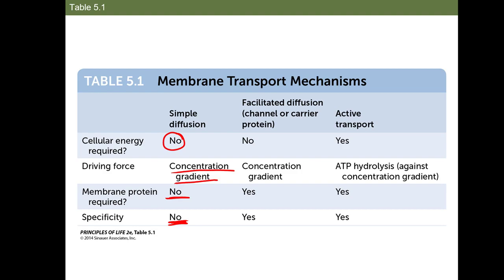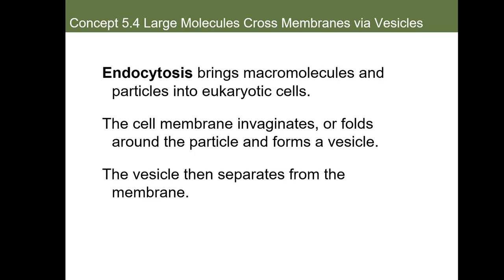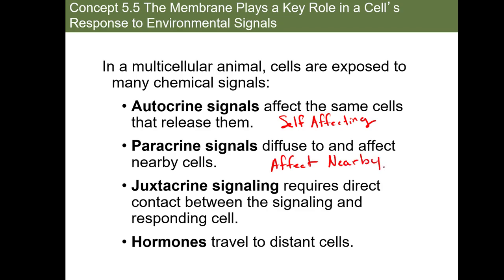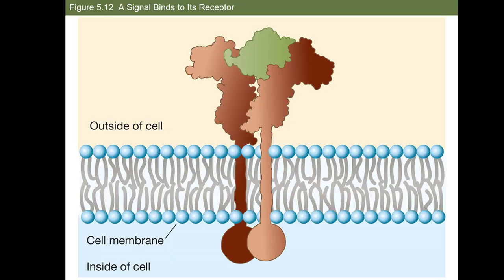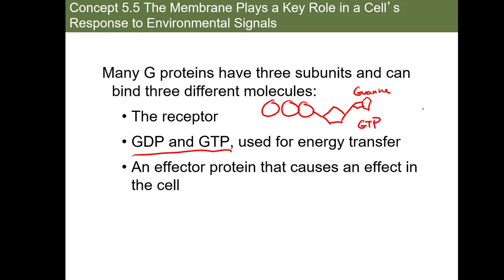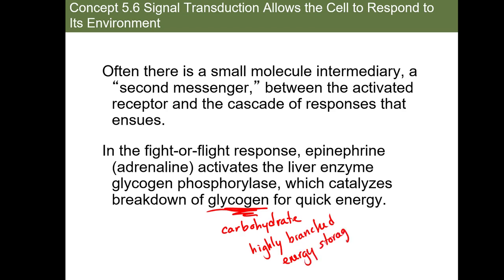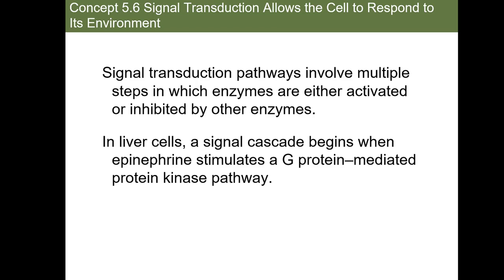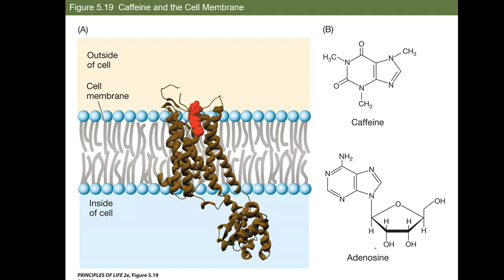Chapter 5 Sections 3-6 Voice Over